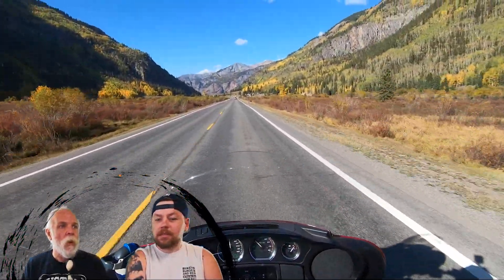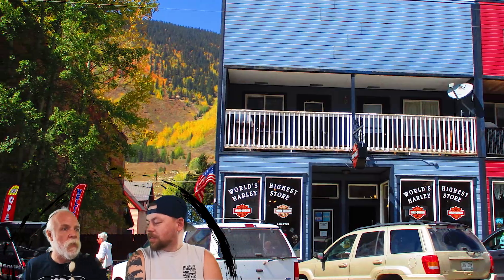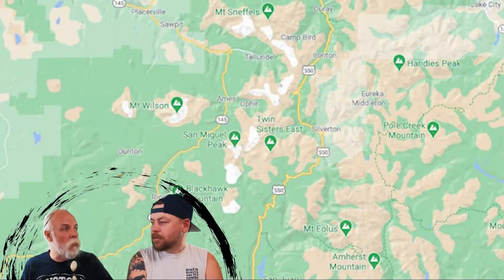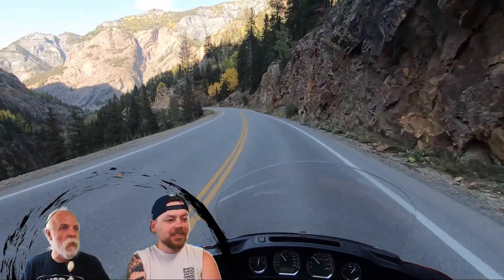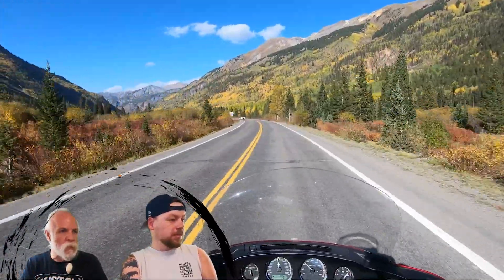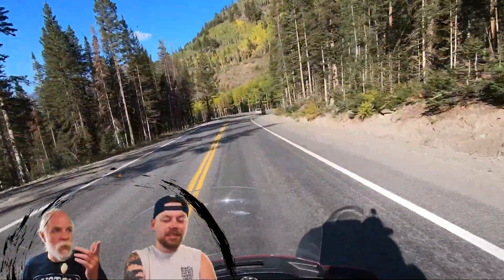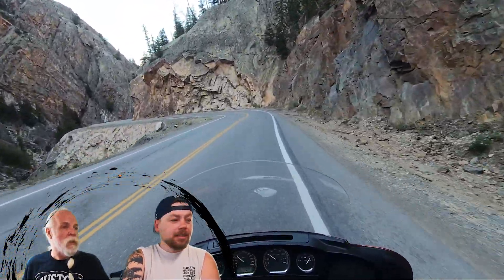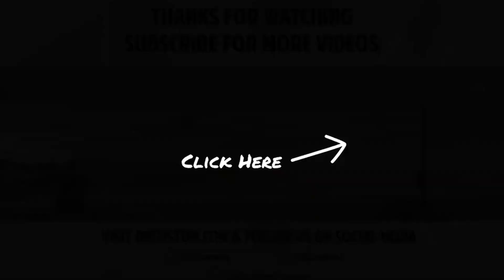Malfunctions Riding the Million Dollar Highway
Altitude Too High-Fly With Caution, Air Pockets, Cut Finger, Coolant ???- All while riding the Million Dollar Highway.  It was Still A Great Day To Ride One of The Best Roads in the USA for Motorcycles!